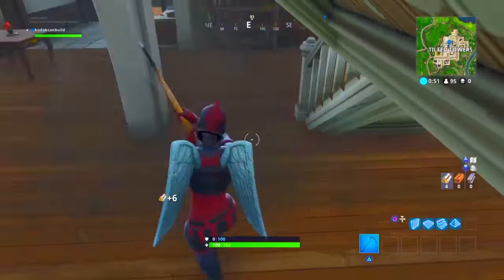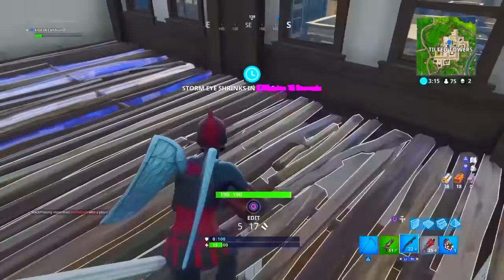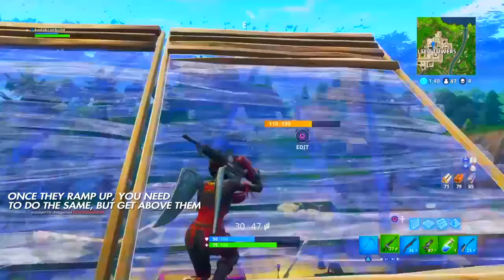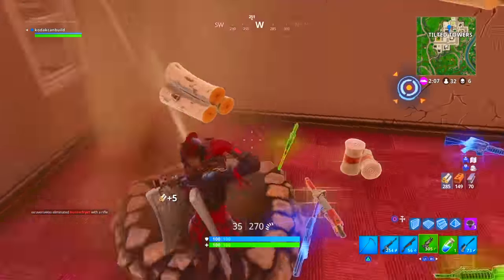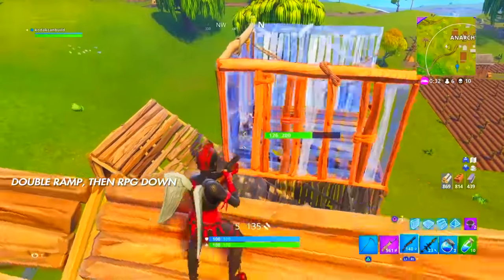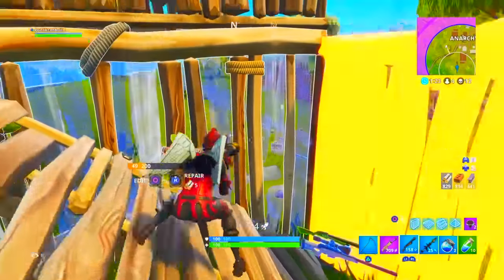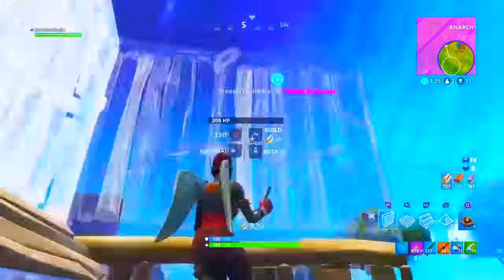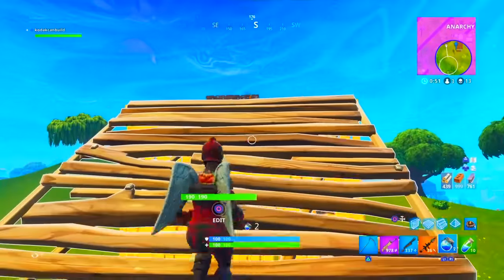How To Become a BETTER Builder! EndGame TIPS! How To Win Solo Fortnite! Tips To Win Solo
➕This video will show : this video will show you how to build faster in fortnite and how to get better by teaching you these pro tips and tricks
➰LIKE THE VIDEO OR NEVER WIN A FORTNITE GAME AGAIN...
➿I am a NEW Fortnite Battle Royale Youtuber. i upload a video every day at 7:00 PM CST showcasing the new daily and featured items in the fortnite item shop.I Also update you guys on all of the new fortnite skins, and new items coming out.

❔WHAT VIDEOS CAN YOU EXPECT?
Fortnite How to win and how to get better
Fortnite movie chill fortnite montages and edits
new gun coming to fortnite new map coming to fortnite
Posting daily fortnite videos!
-kodak